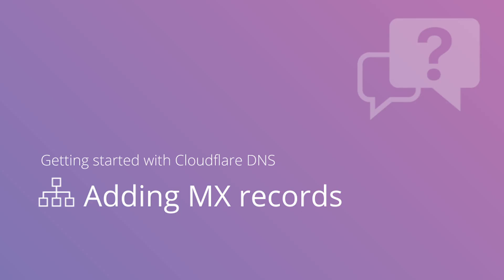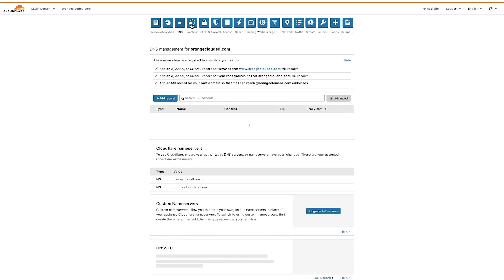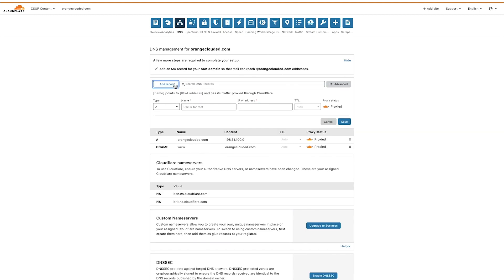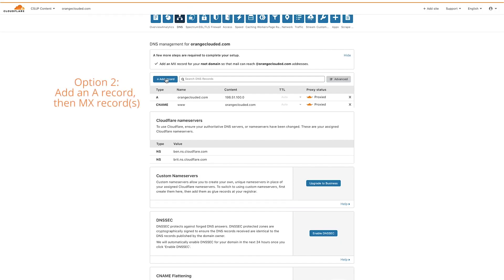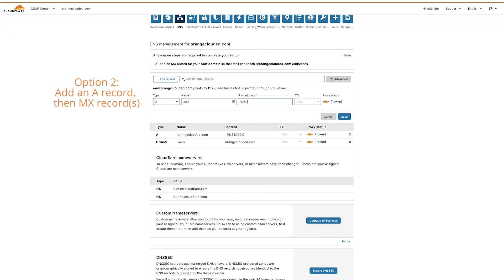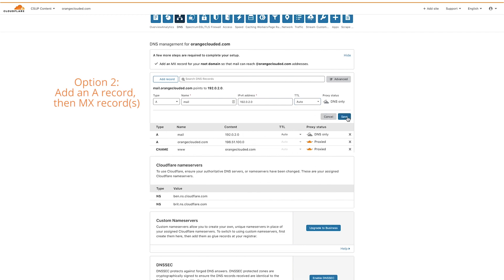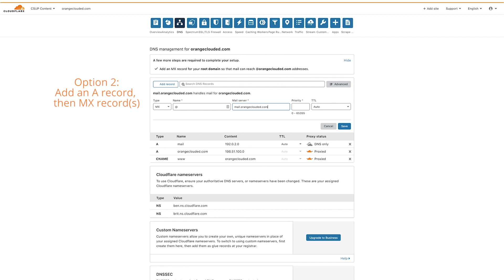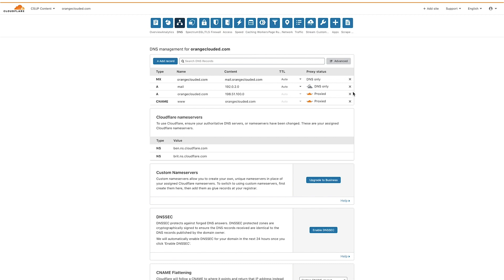Getting started with Cloudflare DNS: Adding MX records to Cloudflare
Learn more about how to add MX records in the Cloudflare DNS app.